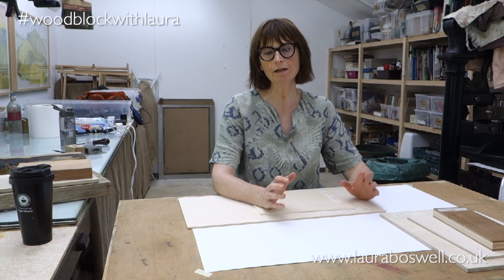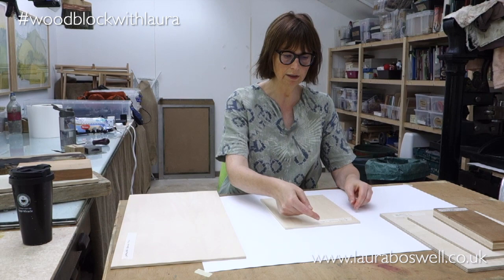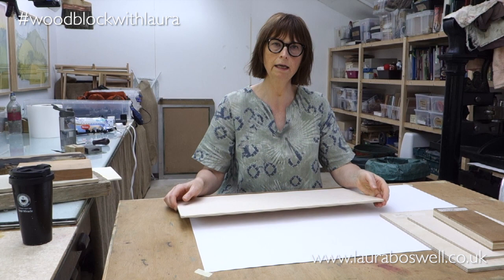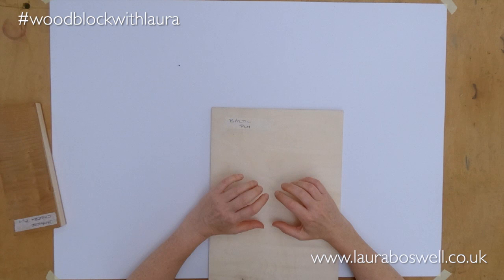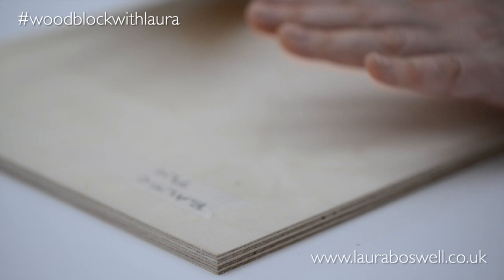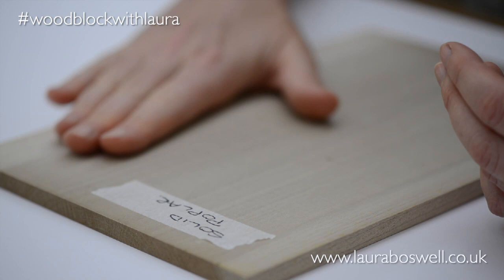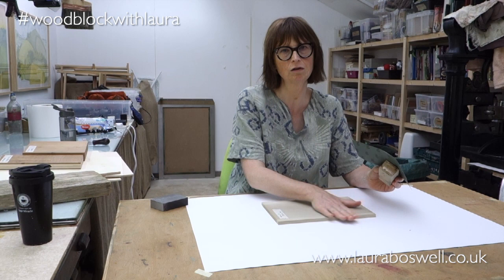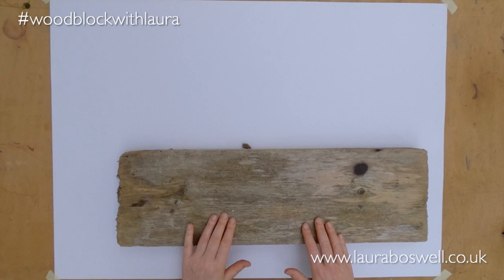Japanese Woodblock With Laura Episode 5 - Assorted Woods for Japanese Woodblock Printing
A look through some of the surprisingly wide assortment of woods I use for Japanese woodblock printing including cherry ply and shina plywood.

My book 'Making Japanese Woodblock Prints' (Crowood Press) is available from booksellers if you'd like a back up guide to this film series.